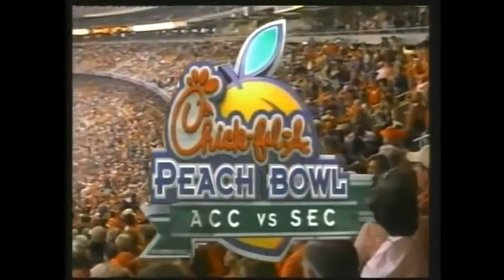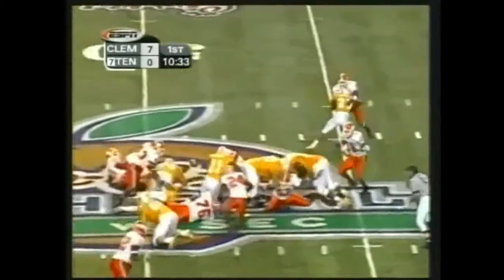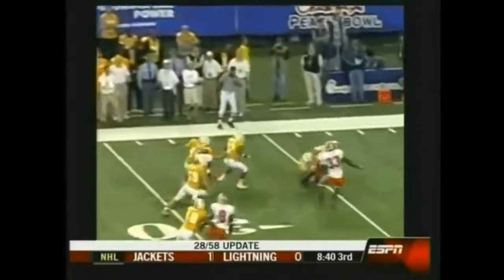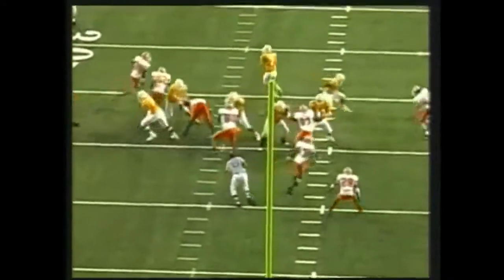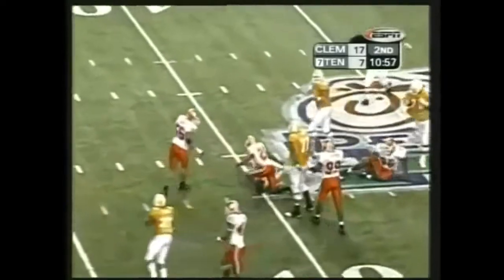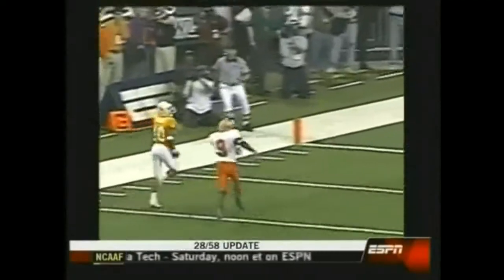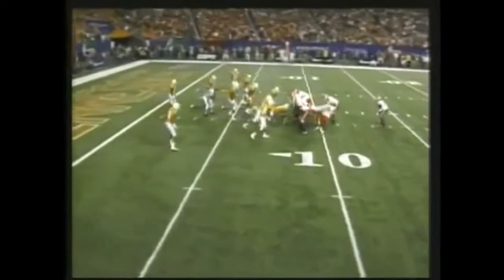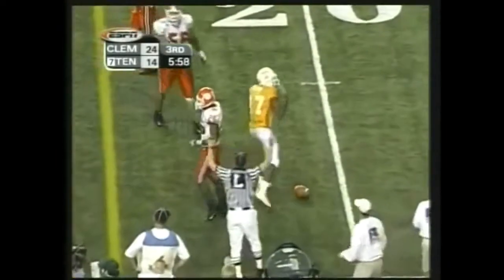2004 Chick-fil-A Peach Bowl - Clemson Tigers vs Tennesee Volunteers Jaunary 2nd 2004 Highlights